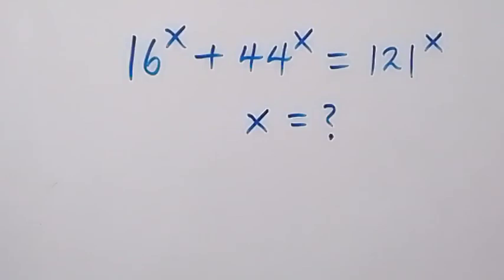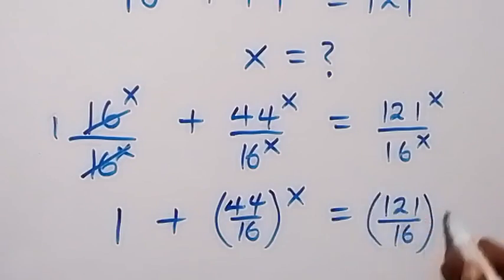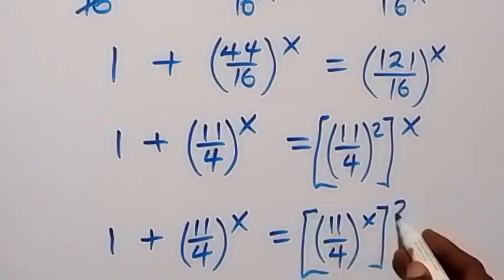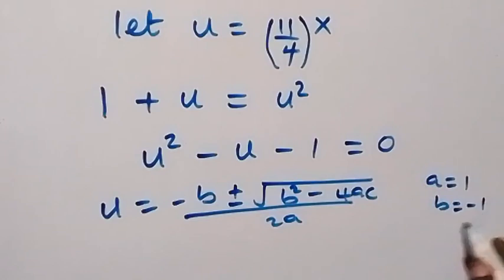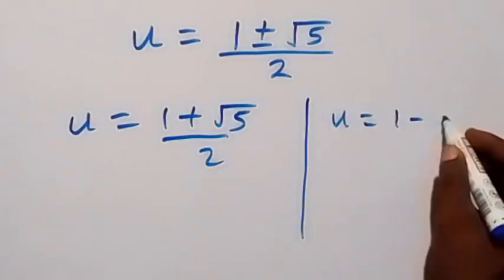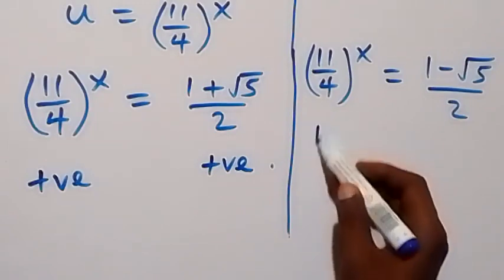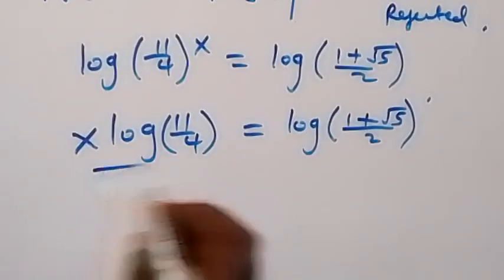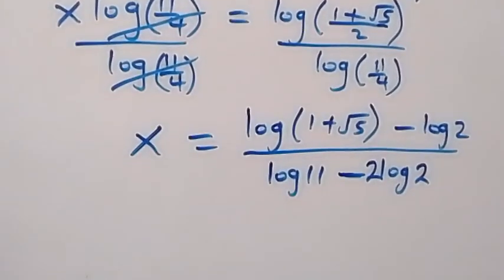Japanese | Can you solve this ? | Nice Algebra Problem